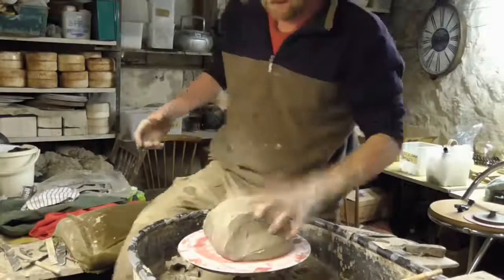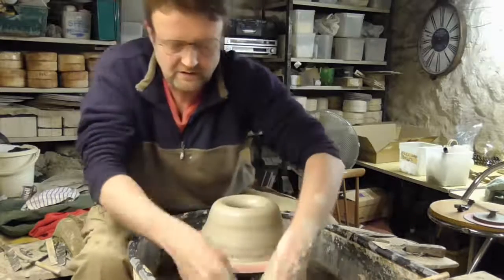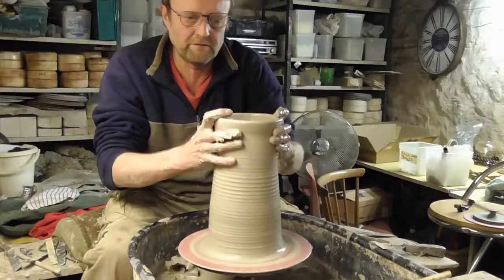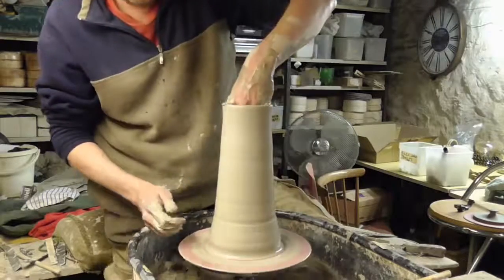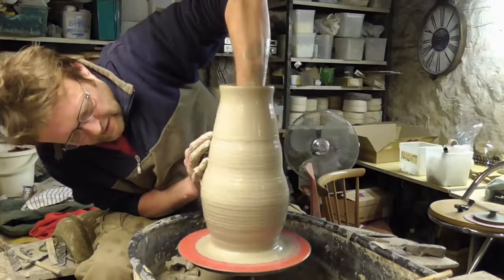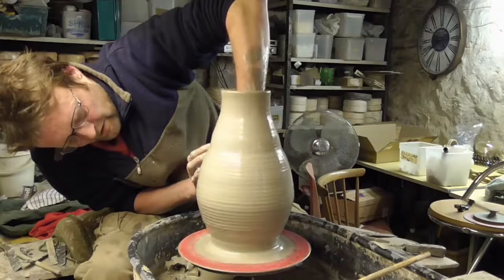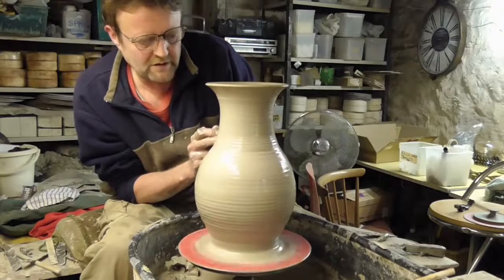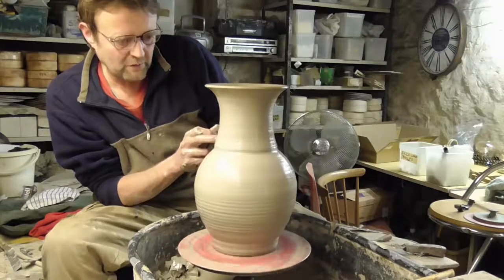Making a Bigger Pottery Vase on the Wheel